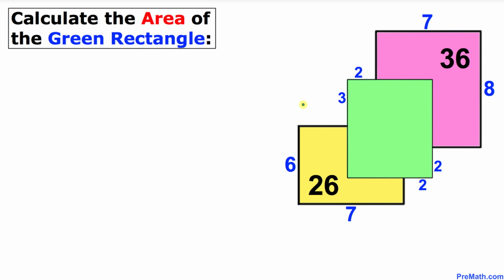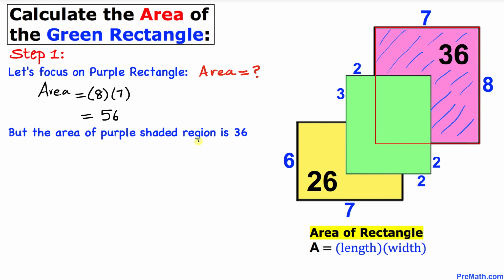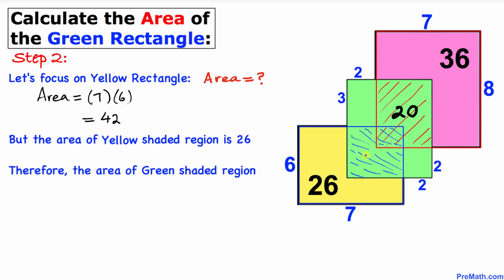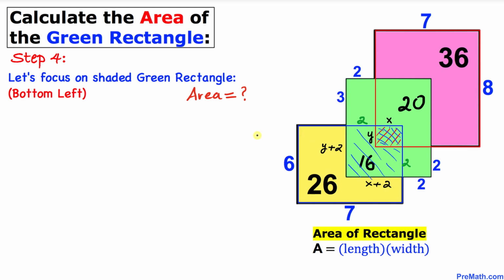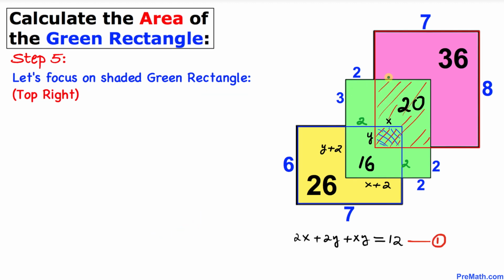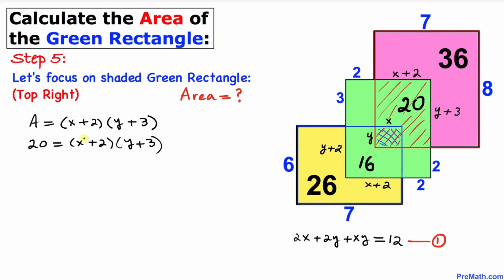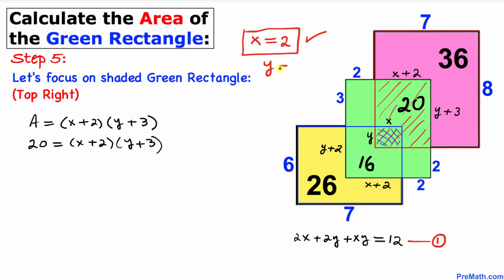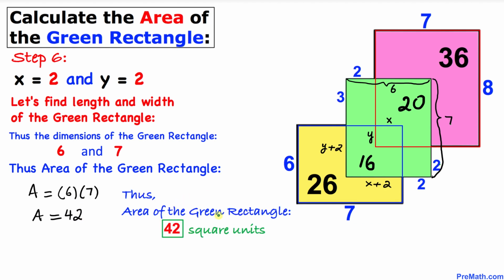Can you find the Area of the Green Rectangle? | Step-by-Step Tutorial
Learn how to find the area of the green rectangle in this compound shape. Quick and easy explanation by PreMath.com